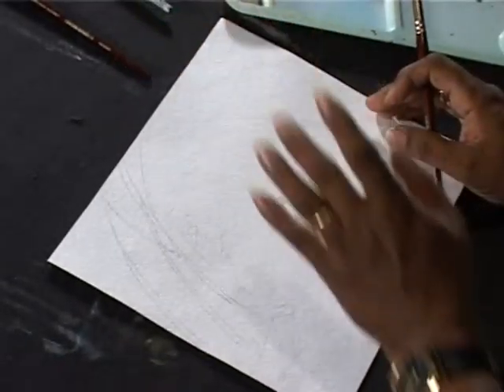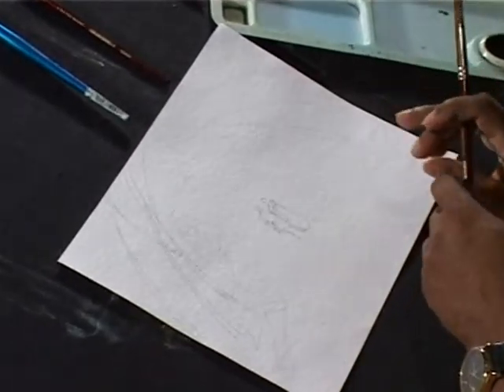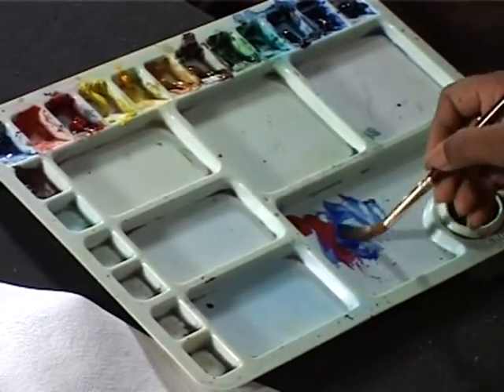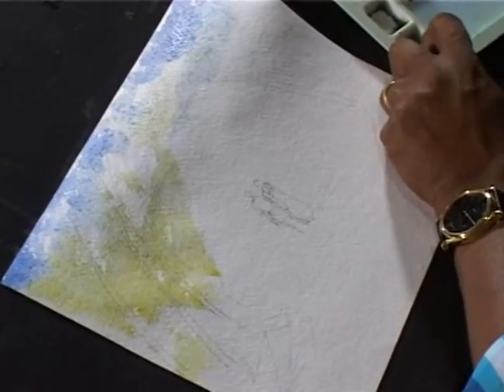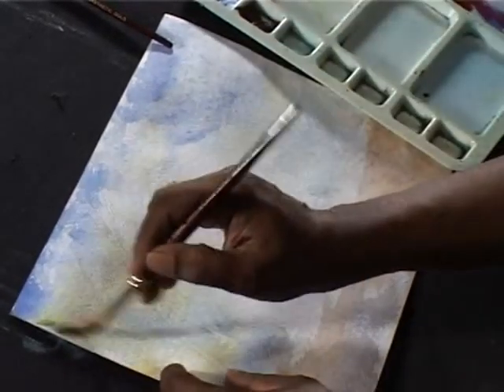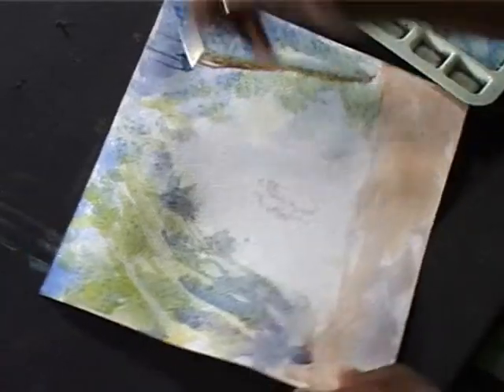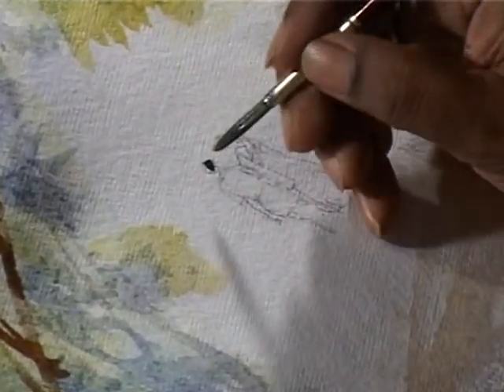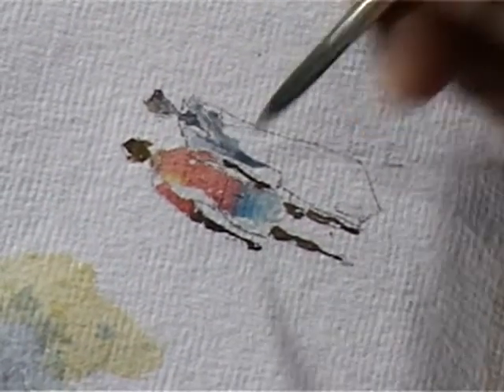How to draw with Watercolor 2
Quick demonstration with water color.
Telecasted in Kairali TV.

Produced by
Panorama Media
Thiruvananthapuram